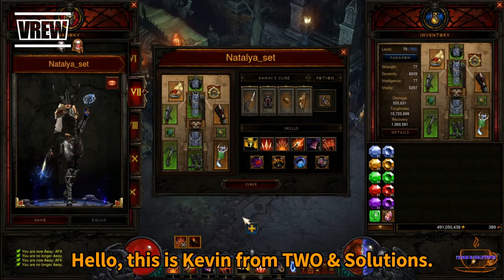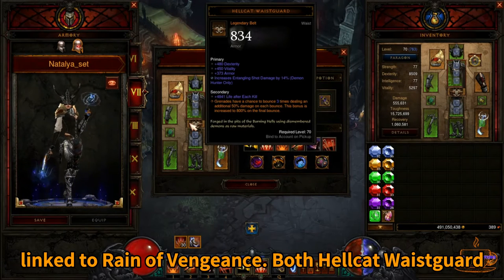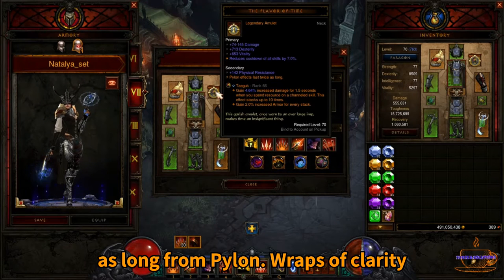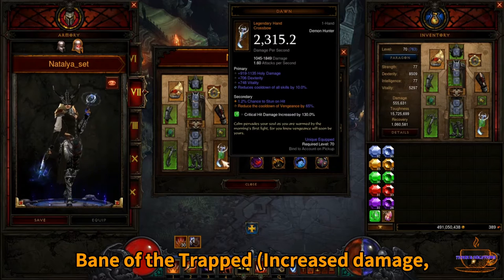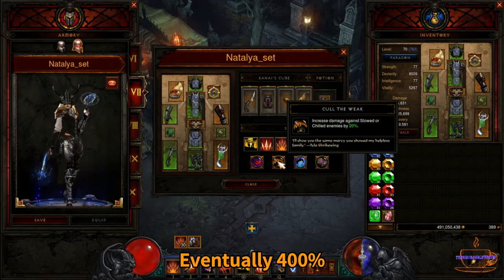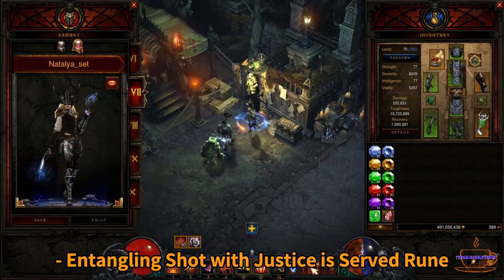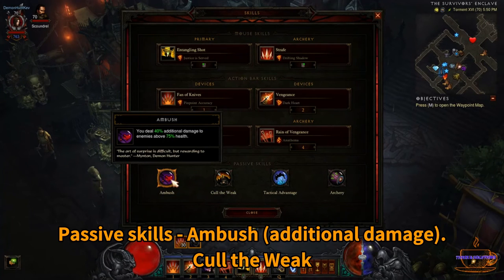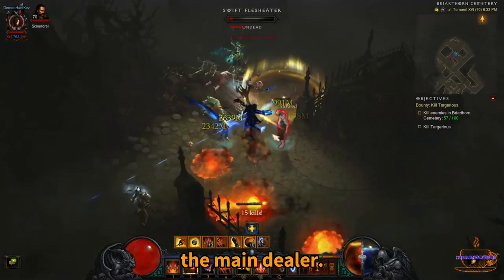Natalya’s vengeance Demon Hunter Set guide - Patch 2.6.10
Here is Natalya’s vengeance Demon Hunter Set guide. The details as following:

Natalya’s set guide           - 00:10
Mechanism and how-to   - 05:13

Natalya set:
- Two set reduces the cooldown of Rain of vengeance from either hatred generating or spending attack.
- Four set gives Rain of vengeance with 100% extra increased damage
- Six set provides 14,000% increased damage, and 60% reduced damage.

Belt and legs:
Hellcat Waistguard let grenades have extra damages on each bounce linked to Rain of Vengeance.
Both Hellcat Waistguard (belt) and Natalya’s Leggins (legs) should get increased Entangling Shot Damage by 15%.

Shoulder
Mantle of channeling benefits Strafe with extra increased damage and damage reduction

Rings:
Focus and Restraint offers 50% increased damage from either a resource-generating attack (primary skill) or a resource spending attack.

Amulet and bracer:
The Flavor of time effects last twice as long from Pylon
Wraps of clarity grants hatred generators (i.e., entangling shot) with damage reduction up to 50%.
Both Flavor of time and Wraps of clarity would be better have lightning skills deal 20% extra damage.

Weapons:
Natalya’s slayer and Dawn are the best paired weapons - One of them would have Area Damage or cooldown reduction. Dawn has up to 65% cooldown reduction of Vengeance.

Legendary gems:
Bane of the Trapped (Increased damage, reducing movement speed of enemies)
Bane of the Stricken (increased damage, in particular, more damage to bosses or rift guardians).
Taeguk (Increased damage, increased armor)

On Kanai cube
1. Lord Greenstone’s Fan (increased extra damage for next Fan of Knives)
- Activating Fan of Knives slow enemies movement
- Activating Cull the weak increase damage against slowed or chilled enemies
- Then eventually 400% additional damage by the effect of Lord Greenstone's Fan.
2. Hexing Pants of Mr Yan (resource generation and damage is increased by while moving),
3. Convention of Element (increased additional damage on lighting or Fire)
4. Odyssey’s end linked Entangling shot (only available in season 22 on the 4th slot).

Active skills
1. Entangling Shot with Justice is Served Rune (extra hatred generation as Fire)
2. Strafe with Drifting Shadow Rune (increased weapon damage and movement speed as lightning)
3. Fan of Knives with Pinpoint Accuracy (increase cooldown and weapon damage)
4. Vengeance with Seethe Rune (increasing damage, hatred generation)
5. Smoke Screen with Special Recipe (Reduce Discipline)
6. Rain of Vengeance with Anathema Rune (extreme weapon damage as Fire)

Passive skills
1. Ambush (additional damage)
2. Cull the Weak (increase damage over Slowed or Chilled enemies)
3. Tactical Advantage (with Smoke Screen gaining extra movement speed)
4. Archery (extra hatred generation)

Mechanism:
1. Activate vengeance for increasing damage and reducing damage.
2. Fan of knives slowing movement of enemies.
3. Smoke screen, if you are in the middle of enemy or need to escape quickly
4. Entangling slot/strafe and ray of vengeance are the main dealer.

Reference:
- 260 free vector icons of International flags designed by Freepik via @flaticon

➤ Computer and hardware used:
- My laptop
- Display Port (DP) to HDMI Cable
- Pin microphone